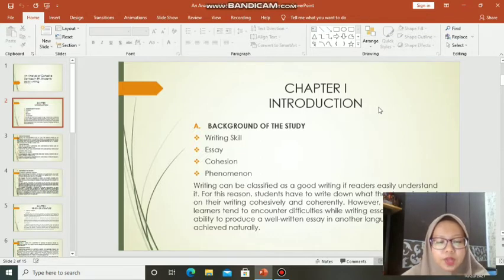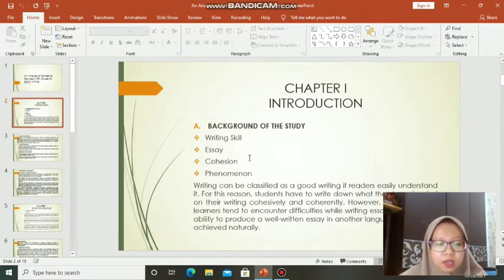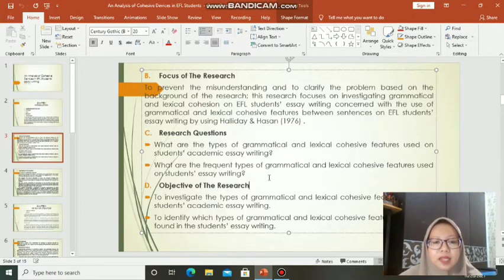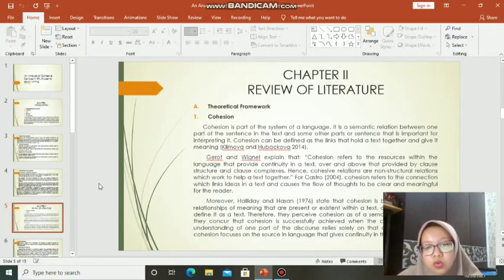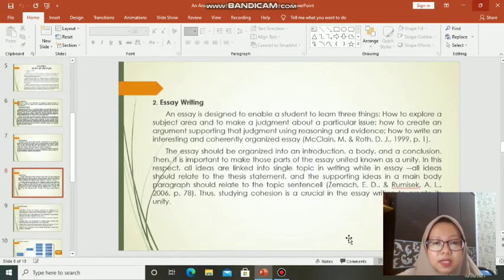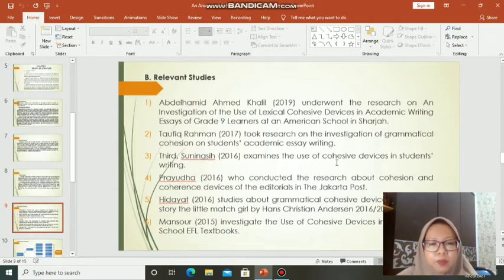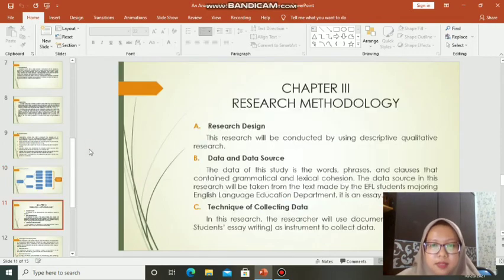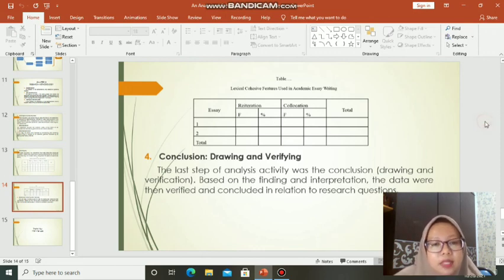Jumaini Siregar 207052005